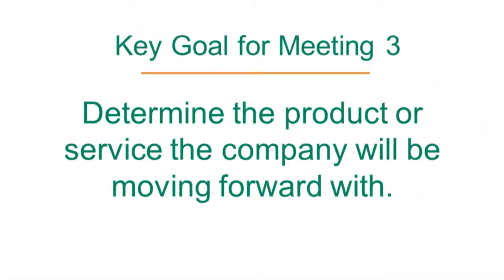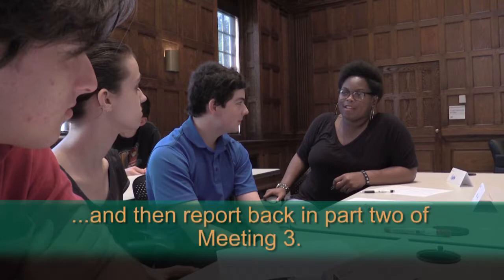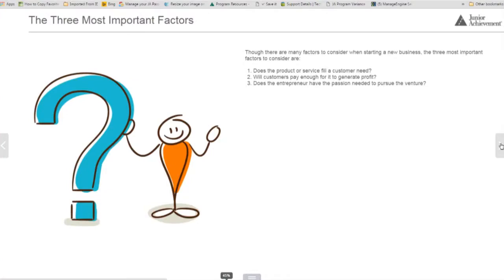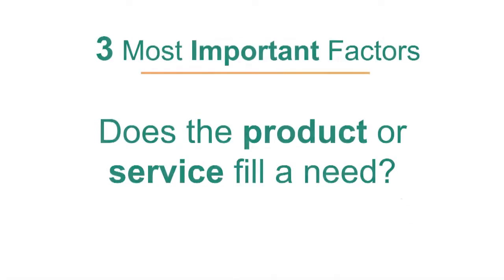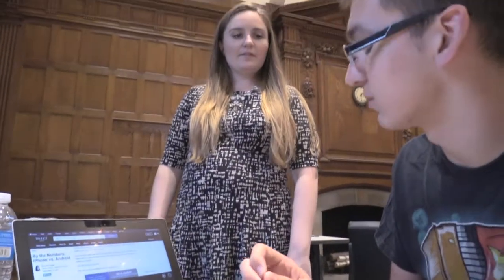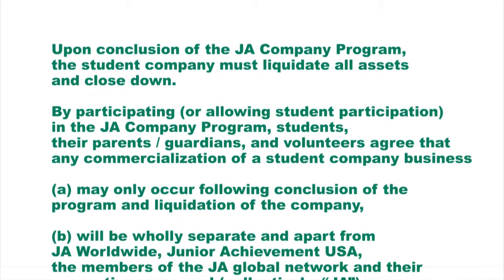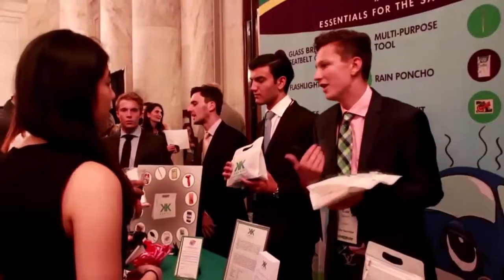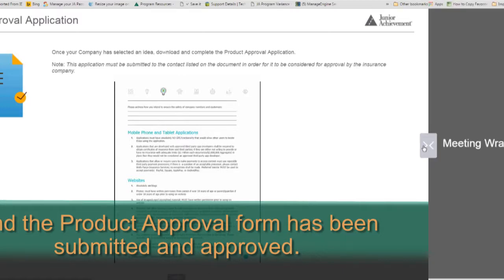JA Company Program | Volunteer Resource | Meeting Three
In this meeting, you will help students understand how data can be used to make decisions about the direction of the business, help the company make the final decision about what product or service to move forward with, and submit the product approval form to JA's insurance company.

The bulk of their research will take place online during the class session. This is facilitated by dividing the class up into three groups. Each group is assigned one of the product or service options and uses the business research form to help guide their online search and discussion.

While students work, walk around the class to offer assistance and answer any questions they have. Be sure to provide a clear timeline to students about how long they will have to conduct their online research.

There must be adequate time reserved in meeting three for the class to come back together, report on the research, and come to a consensus on the product they will be moving forward with.

If students have difficulty sorting through their product options, consider utilizing the deeper dive activity to explain and lead students through a SWOT analysis to decide which business idea to pursue.

Before the end of the session, acknowledge the students choice and confirm that everyone is in agreement and supports the decision.

This is critical to the future success of the company. Go back to the three questions introduced in meeting one.

Students should all be able to answer yes to these questions:
"Yes our idea fills a need"
"Yes people will buy our service or product"
"Yes we are passionate about it"

Have students complete the product approval form and when complete submit it to be considered for approval by the insurance company. Please allow 48 hours for a response. While doing their product or service research students should also consider the following:

1. How easily can startup capital be raised?
2. Are they motivated by this business idea
3. Do they have enough time to market, produce, and sell their product or service before the program concludes?
4. Will the product be produced by hand, meeting lower costs but more time?
5. Will they purchase and improve an existing product meaning higher costs but less time?

If the students have a great product or service idea, but are concerned that it may not be approved, please contact JA company program at wellsfargo.com as soon as possible. Even before completing the product approval application. You can also contact your local JA staff person for guidance at any time if a product or service is not approved.

Please work with the students to determine how they may be able to modify that idea or combine it with other ideas that were developed during the brainstorming process. Also, consider, are there ways to take elements of their initial idea and combine them with a less risky product or service?

Junior Achievement does not assert any claim to the intellectual property or IP on products and services that are created by a JA student. Company's IP ownership would fall into Public Regulation and looked at by the legal system in the same manner as any IP dispute.

This means that the person claiming ownership must prove that they should own it. JA company program stipulates that upon conclusion of the program the student company must liquidate all assets and close down the company. Upon liquidation, if there are students who wish to separate from JA and continue to run the company or a variation of the company, they must do so within the same legal framework that applies to any business operating within the United States.

Keep in mind that all JA company products and services must be approved by JA's insurance company.

This is required to ensure that company products and services are legal and safe and in order to participate in the JA National Student Leadership Summit, the JA student company product or service must be approved.

Finally, be aware that you should not proceed to meeting four until the company product or service idea has been finalized and the product approval form has been submitted and approved.

Before you conclude, tell students that they will begin to develop a business plan to capitalize structure, staff, and market the start-up during meeting four.

Thank you for being a Junior Achievement volunteer.